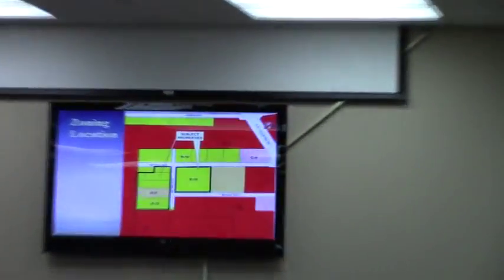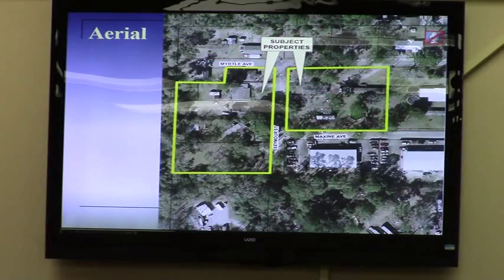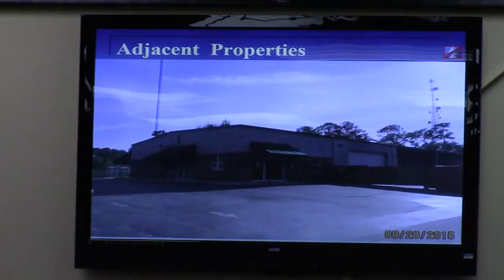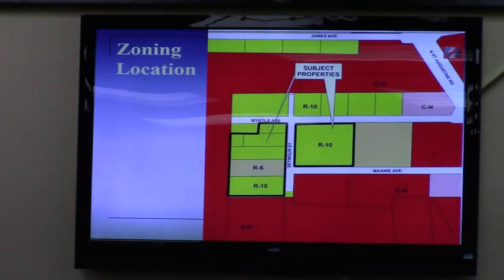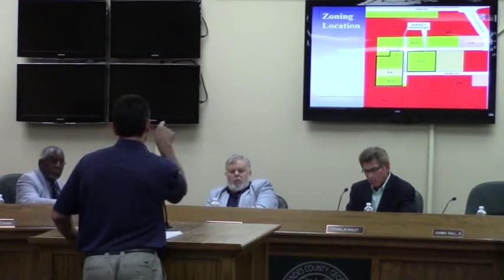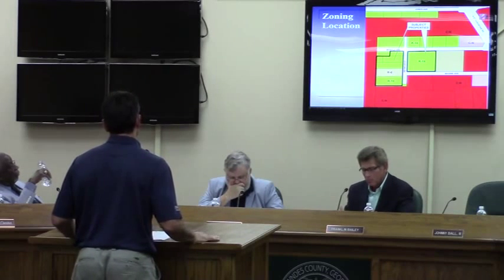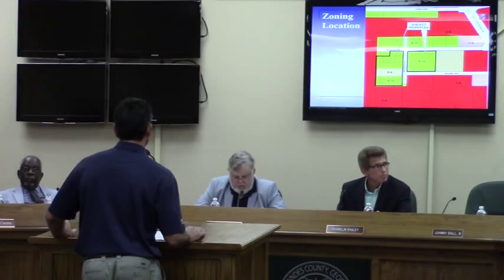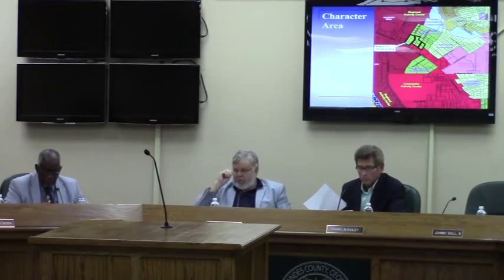5. VA-2015-13 James Thomas multiple lots (R-10, R-6) to CH @ GLPC - 2015-09-28